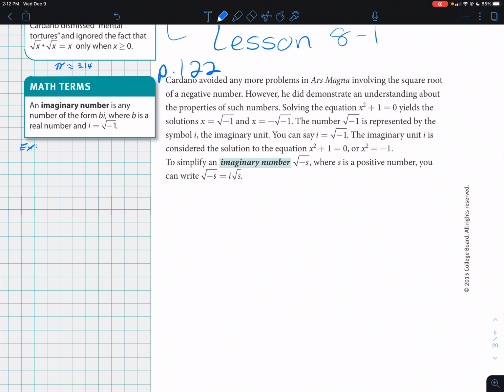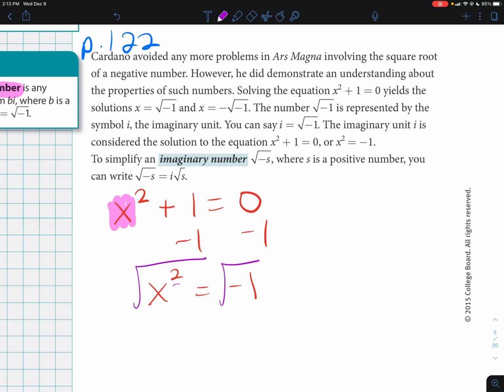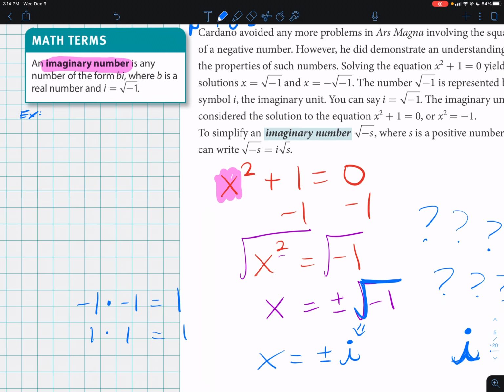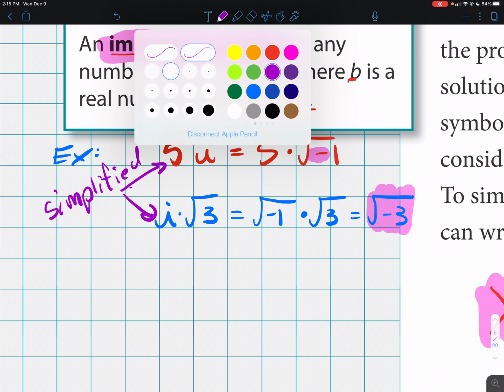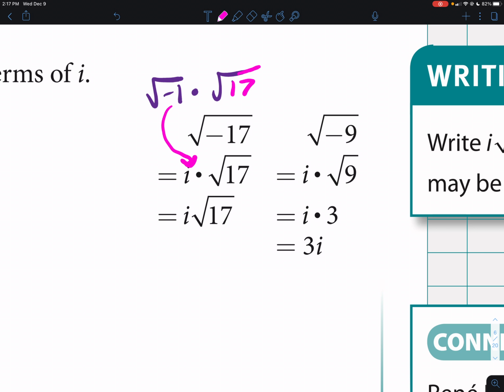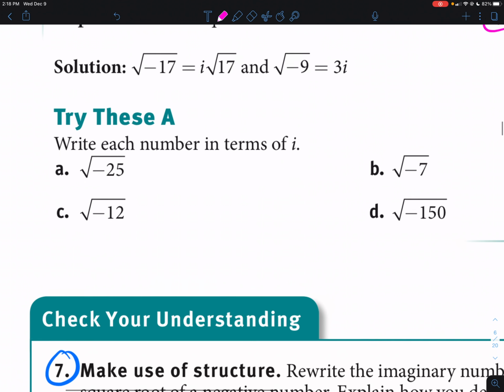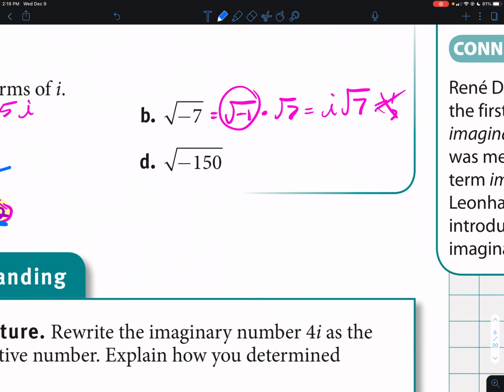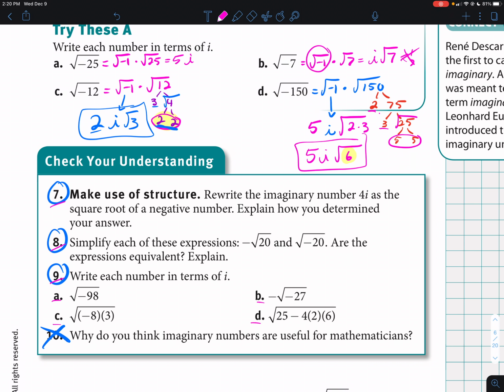Lesson 8-1 notes